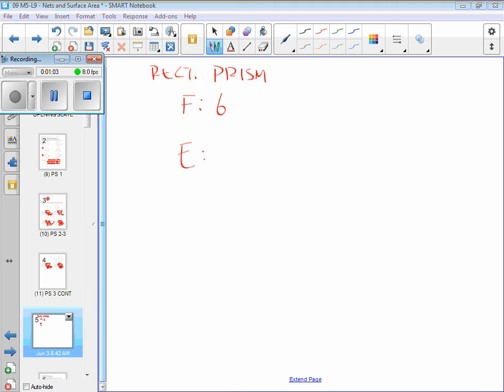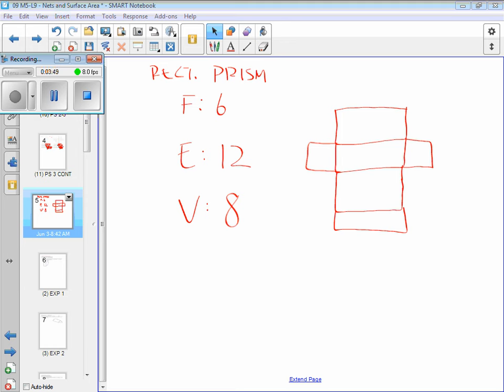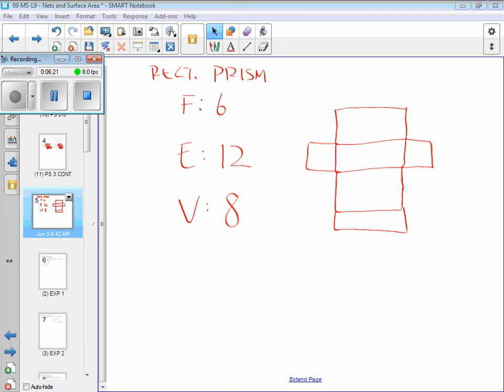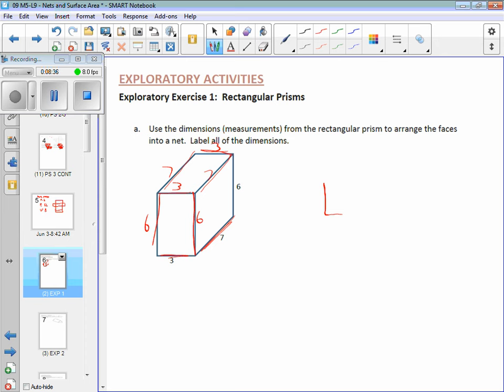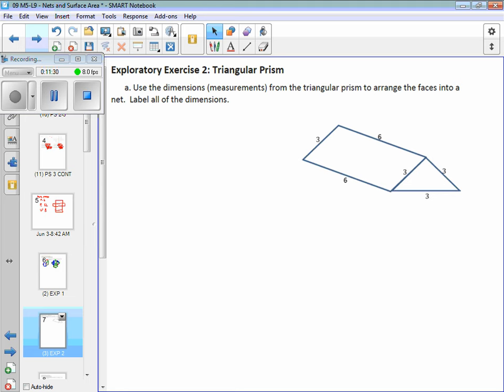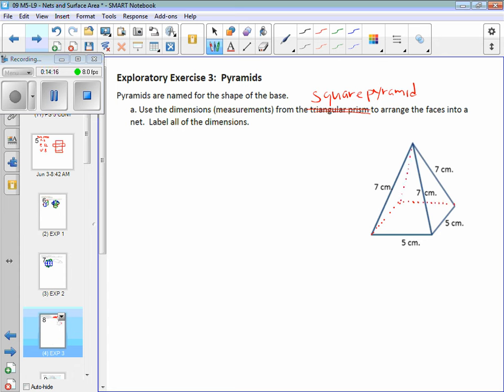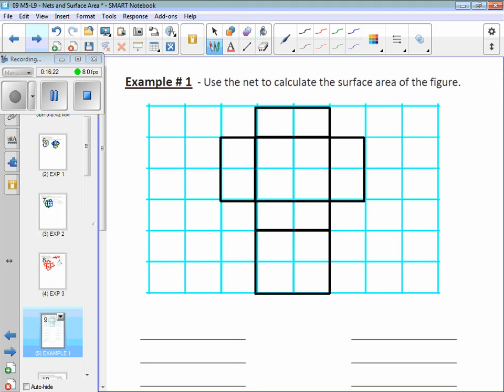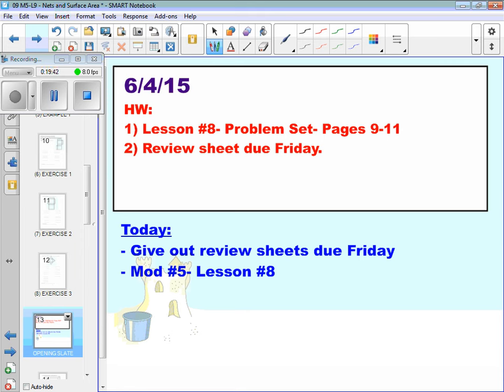09 M5 L9 Nets and Surface Area DAY 1